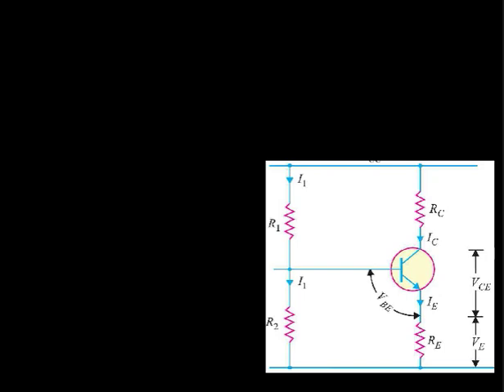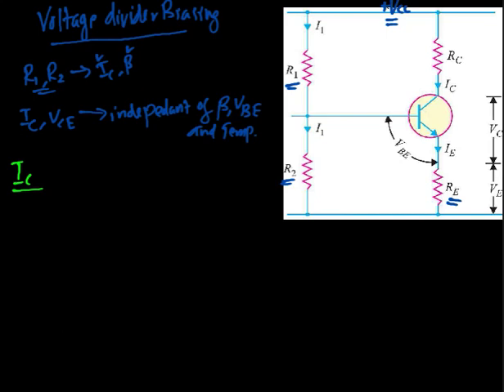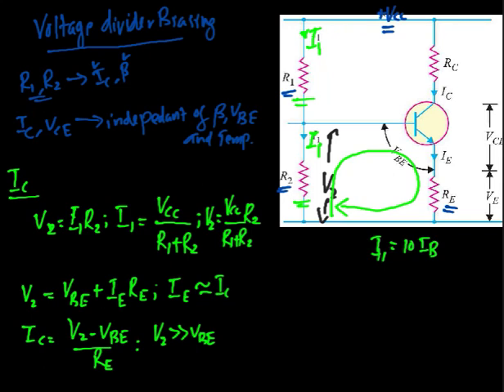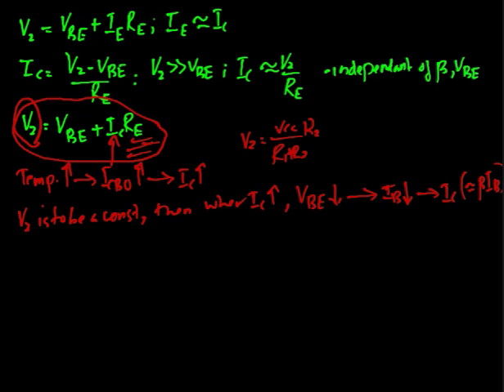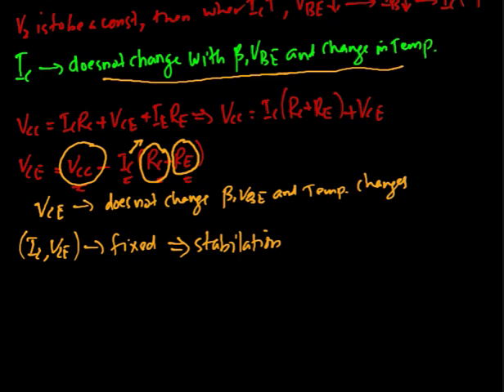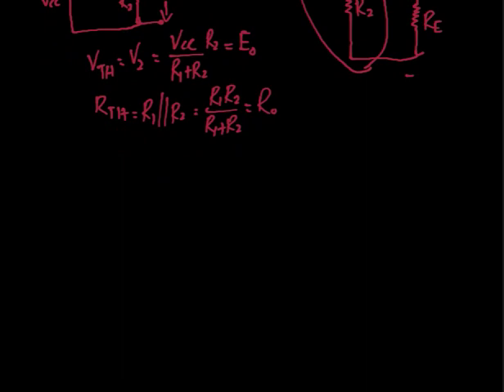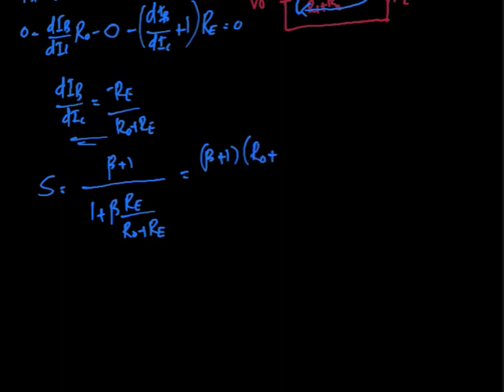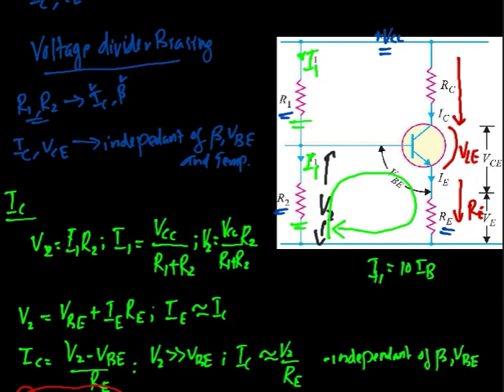13 3 Voltage divider biasing